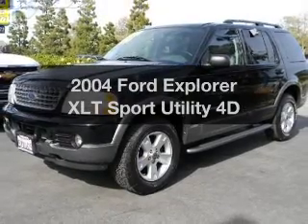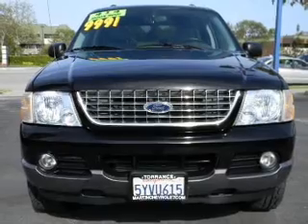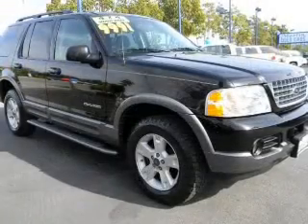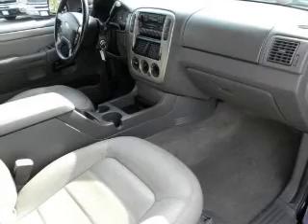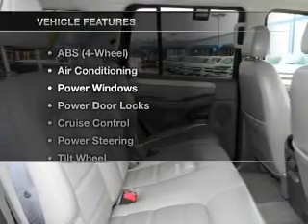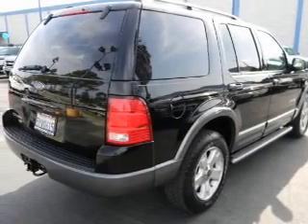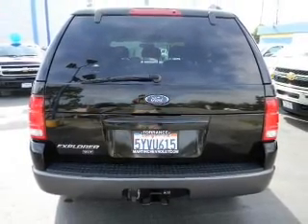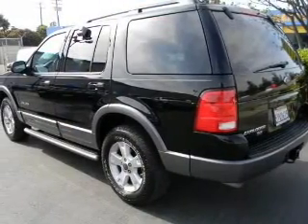2004 Ford Explorer - TORRANCE CA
Year: 2004
Make: Ford
Model: Explorer
Trim: XLT Sport Utility 4D
Engine: 6 cylinder Flex Fuel 4.0 liter
Transmission:
Color: Black
Mileage: 91551
Address:
23505 HAWTHORNE